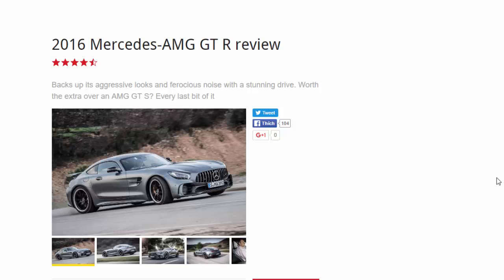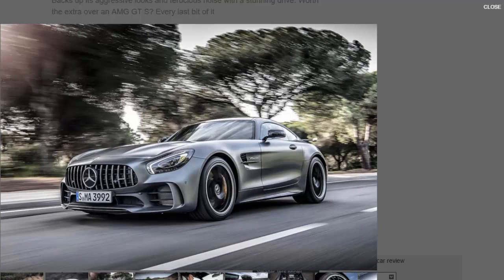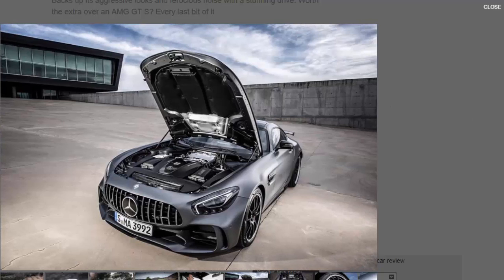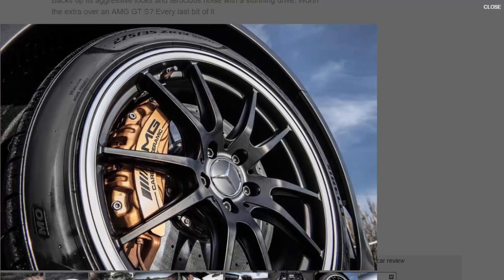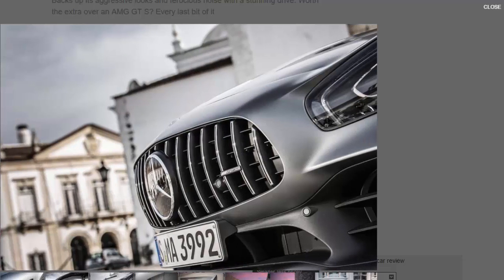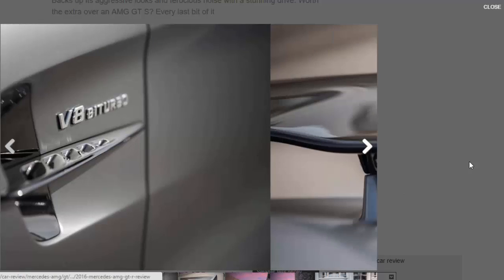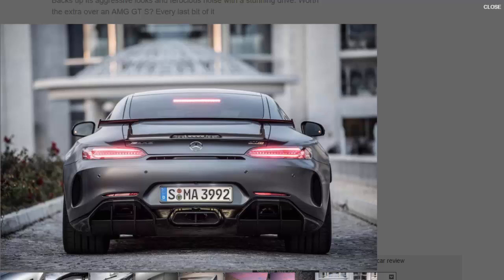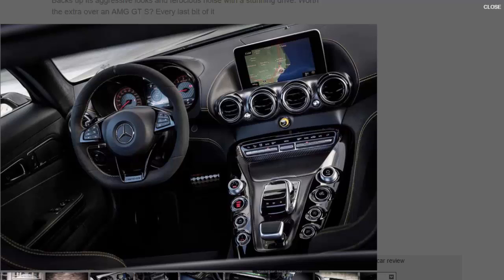Top Car - 2016 Mercedes-AMG GT R Review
Read newspaper:
Source: autocar.co.uk